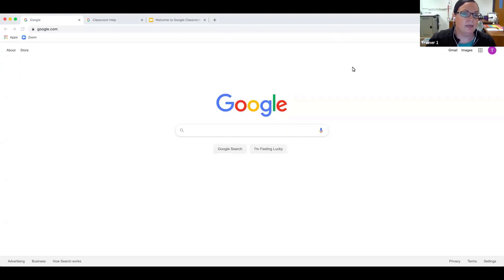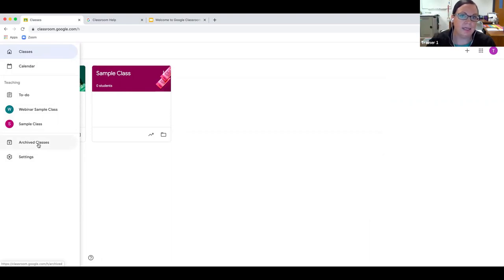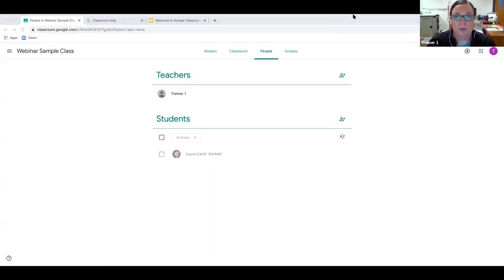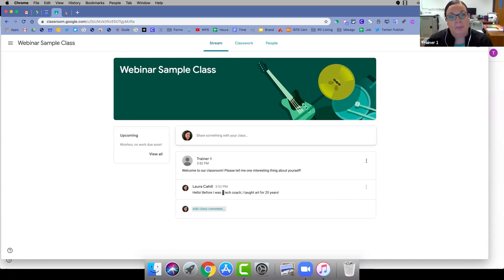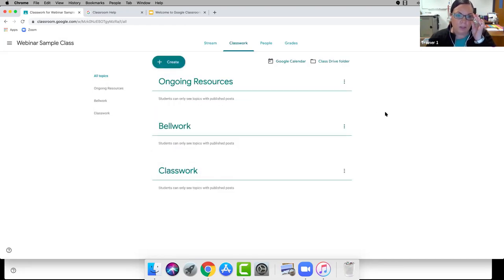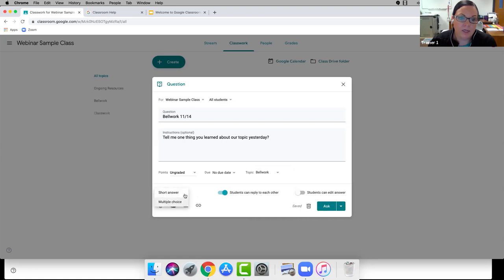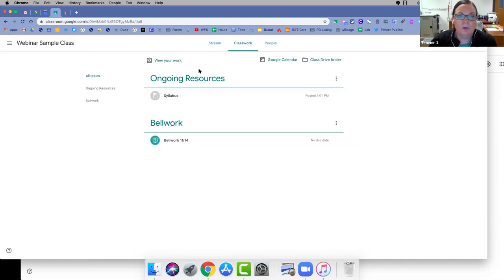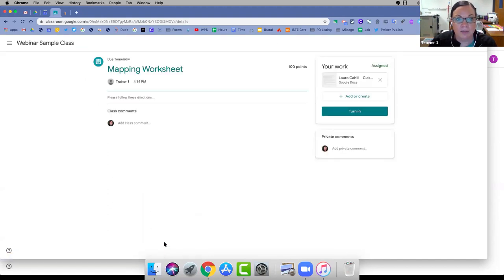WPS Webinar: Introduction to Google Classroom for Educators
This recorded webinar instructs educators in the basics of using Google Classroom with students or staff.